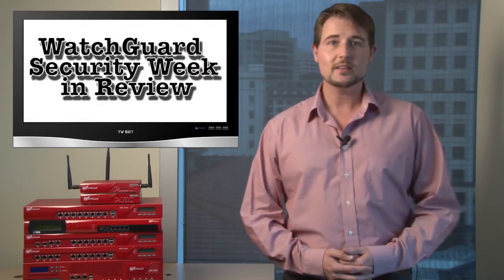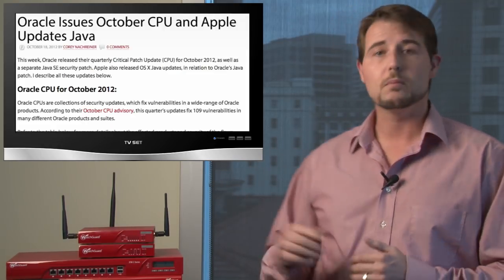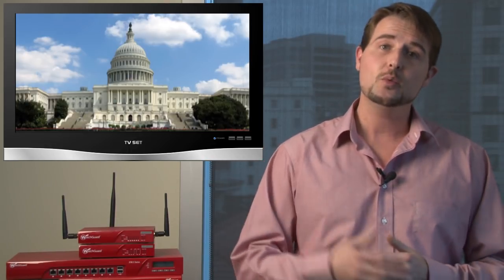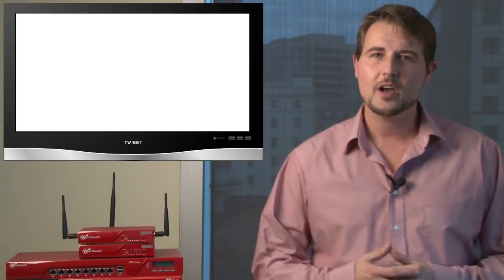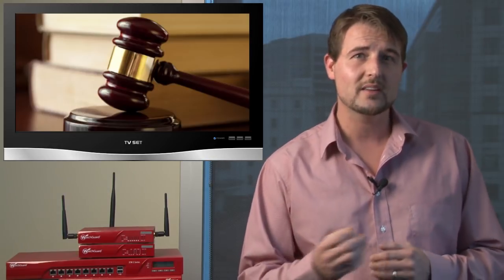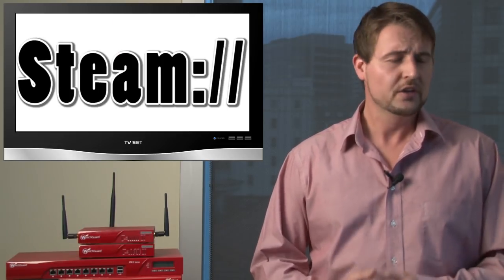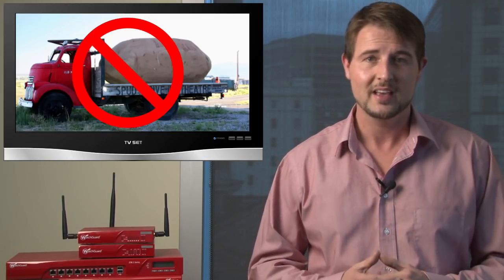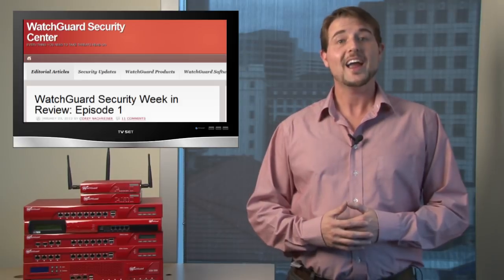WatchGuard Security Week in Review: Episode 38 - miniFlame